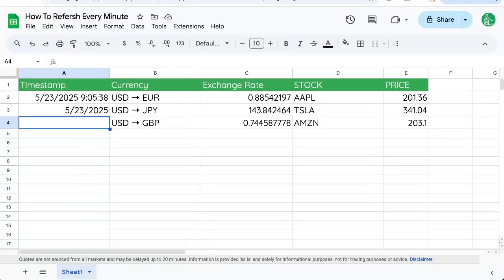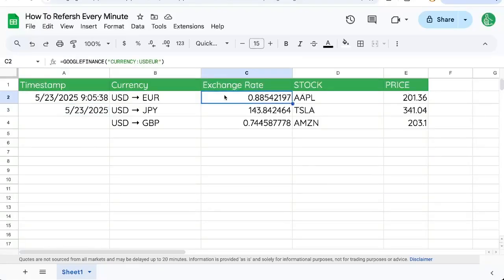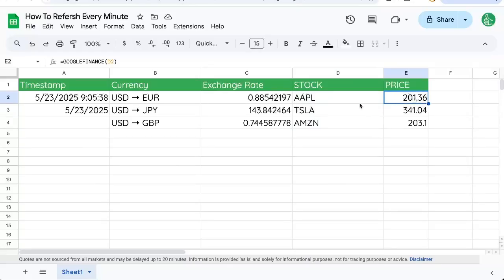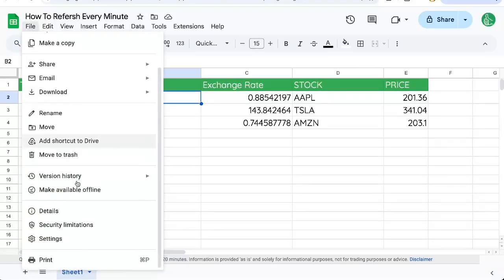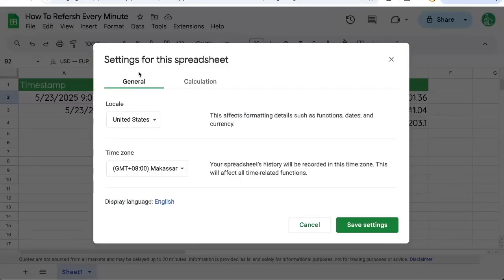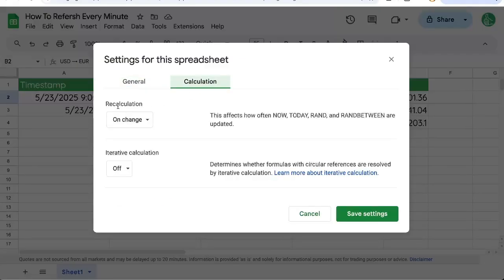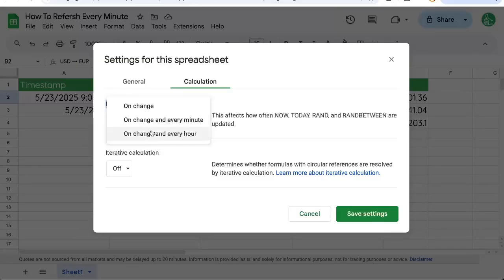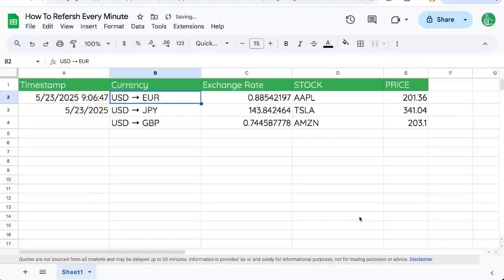How To Refresh Google Sheets Every Minute or Hour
How to Refresh Google Sheets Every Minute

In this video, you'll learn how to set Google Sheets to refresh every minute, essential for keeping data like stock prices, currency exchange rates, and formulas such as 'NOW' and 'TODAY' up-to-date. The tutorial guides you through changing the recalculation settings from 'on change' to 'every minute' using the settings tab.

00:00 Introduction to Refreshing Google Sheets
00:03 Exploring Google Sheets Features
00:17 Understanding the Refresh Issue
00:33 Step-by-Step Guide to Refresh Every Minute
01:04 Final Tips and Channel Promotion